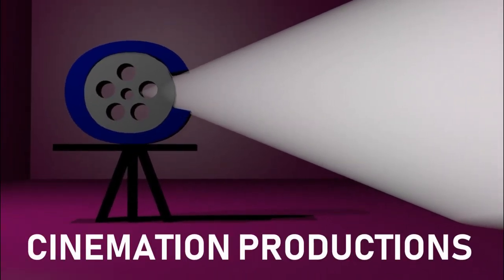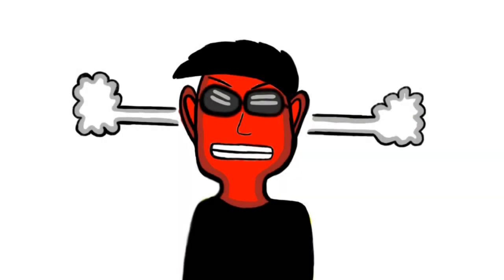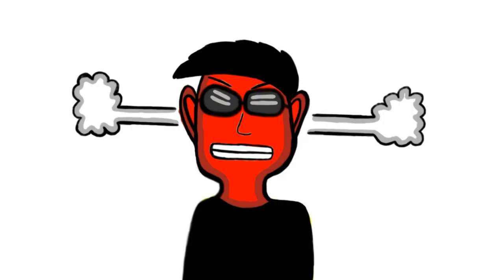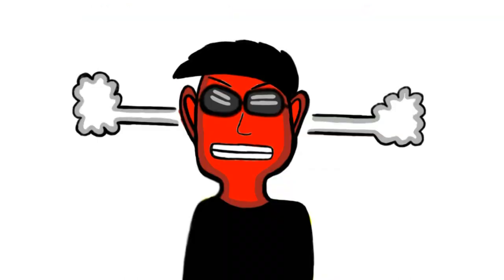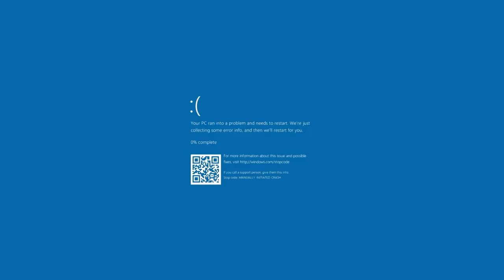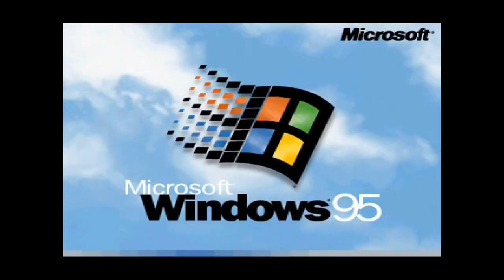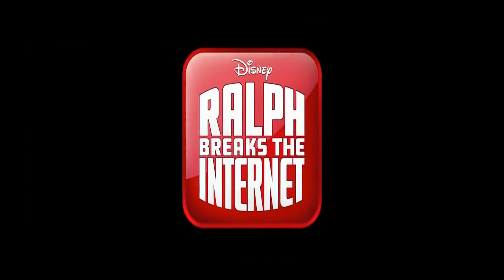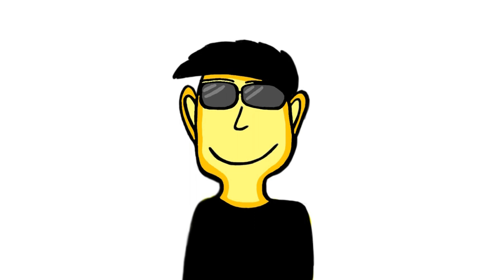[#1735] Microsoft Sam Rants on the Blue Screen of Death [Request]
comment, share and
channel and videos

[Requested by Michael Bond]

Ladies and gentlemen, the angry but more conscious Microsoft Sam comes on our stage to rant on the Blue Screen of Death!